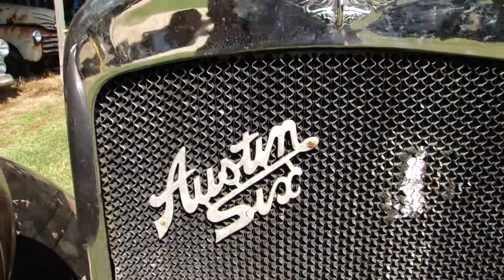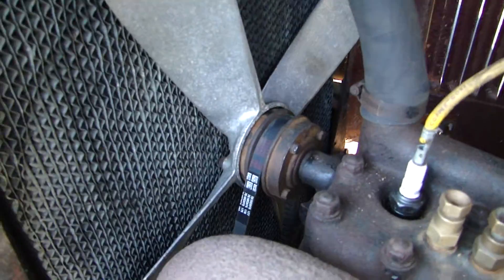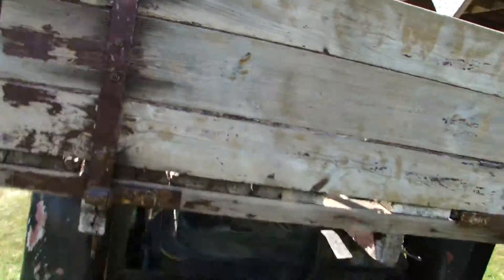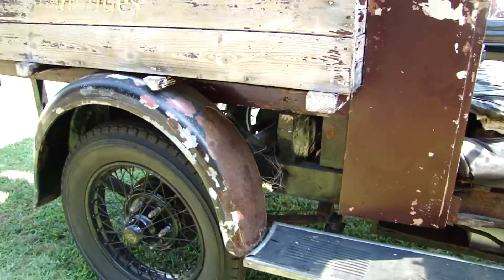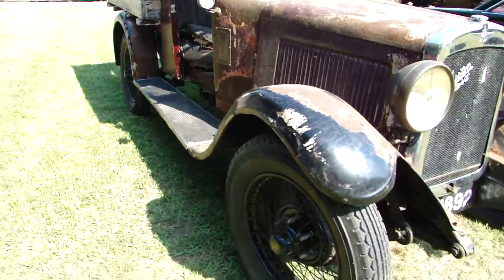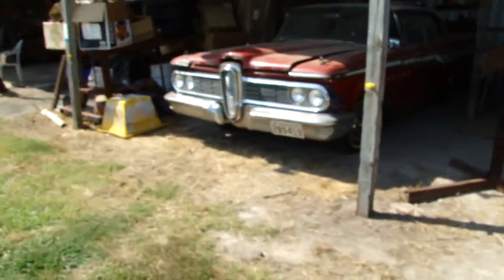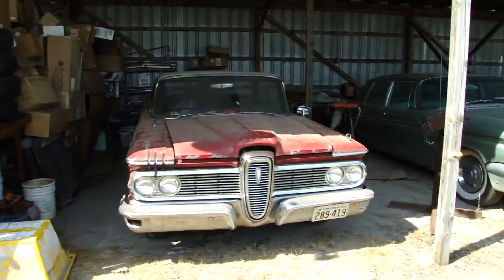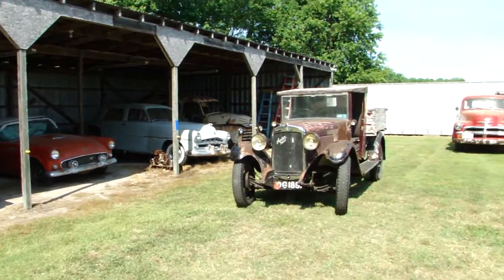1930 Austin 16 walk around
1930 Austin 16/6  condition after getting it to run and drive. Pre-restoration condition.